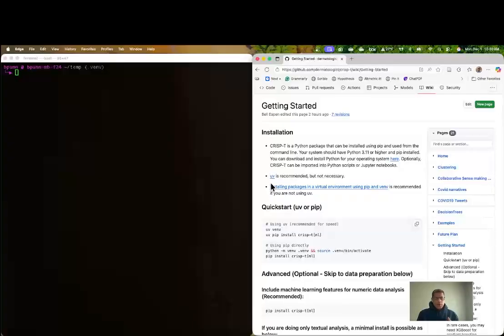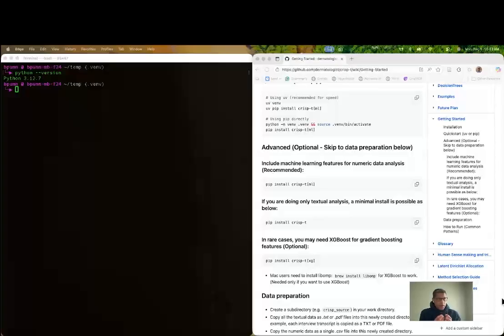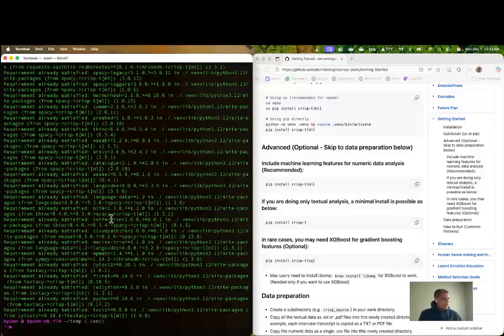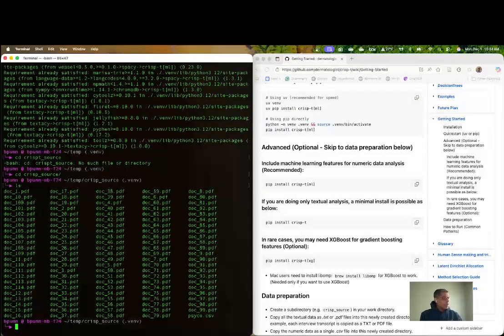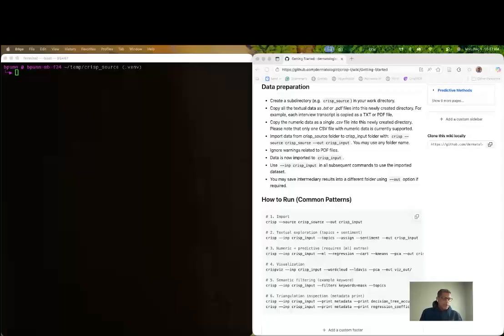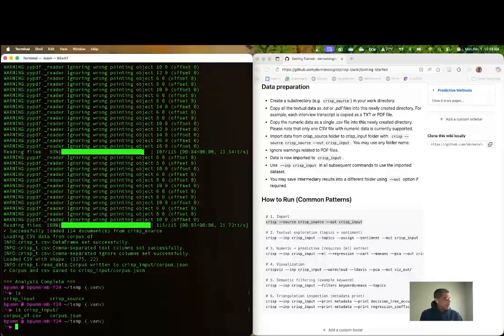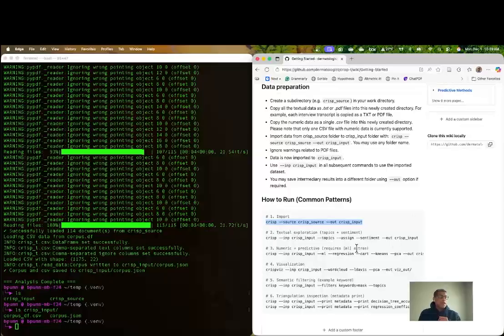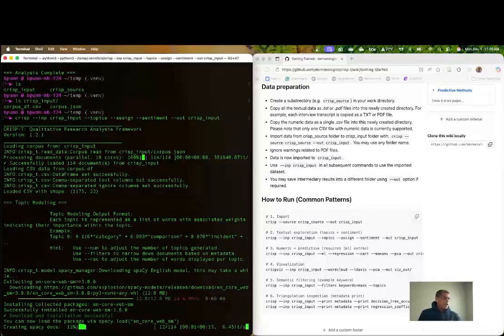CRISP-T: AI assisted Qualitative Research!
CRISP-T is a qualitative research method and a toolkit to perform textual (e.g. topic modelling) and numeric (e.g. decision trees) analysis of mixed datasets for computational triangulation and sense-making (optionally) using large language models.